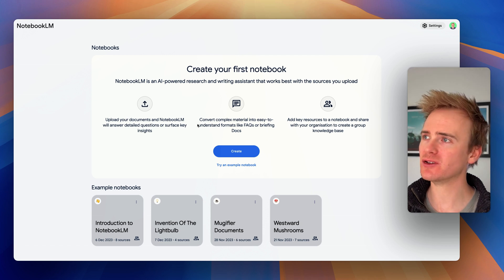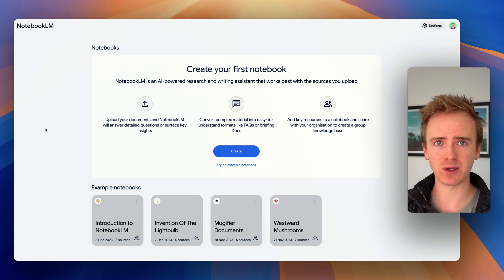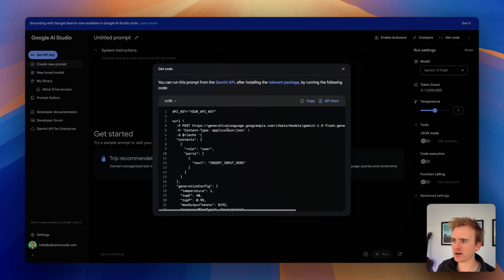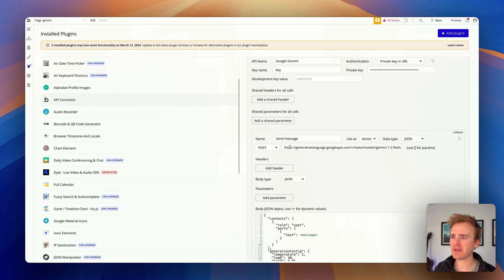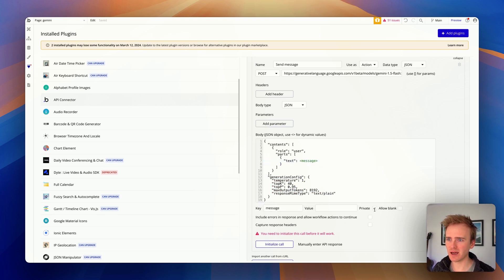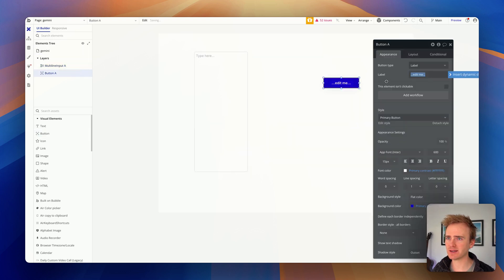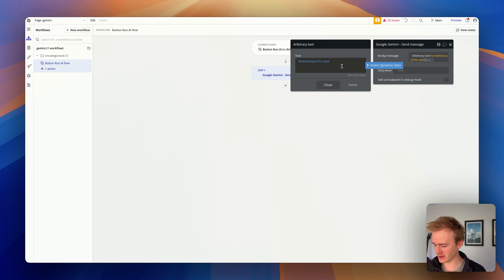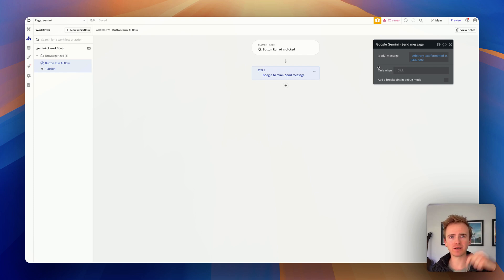OpenAI vs Claude vs Gemini: The Ultimate Showdown in Context Window Size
In this epic showdown, we dive deep into the arena of AI heavyweights: OpenAI, Claude, and Gemini! Discover how these advanced models stack up when it comes to context window size and see who reigns supreme. 🚀

If you've ever marveled at the possibilities of harnessing the power of AI for massive data queries, this video is a must-watch. Matt takes you through an exciting demonstration using Google’s experimental Notebook lm and shows you how to leverage the incredible context window of the Gemini model. Perfect for AI enthusiasts, developers, and no-code creators looking to supercharge their projects!

Find out how to set up your own no-code apps using Bubble.io and integrate Google Gemini's robust API. Gain insights on how to process and summarize vast amounts of data quickly, efficiently, and with a simple click. This tutorial is packed with tips, tricks, and expert advice to help you get started immediately.

Don't miss out on this cutting-edge content that pushes the boundaries of what's possible with AI. Click, watch, and share to stay ahead of the curve and unlock the true potential of artificial intelligence!